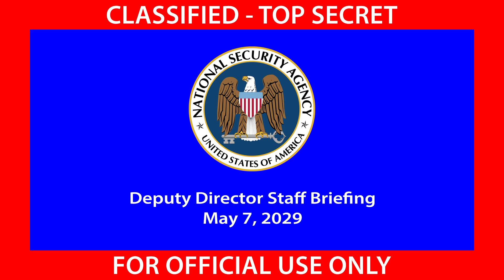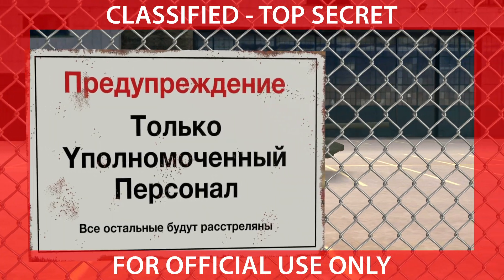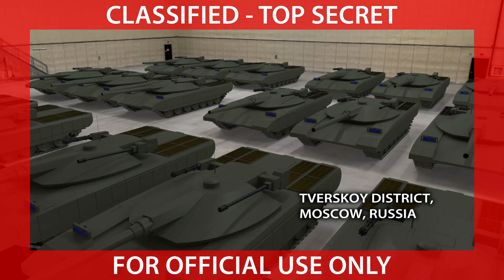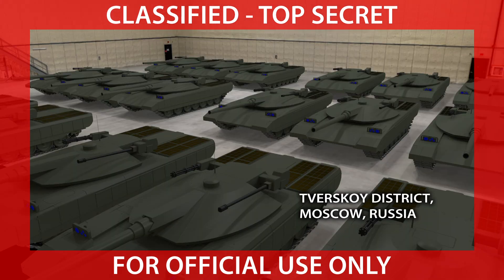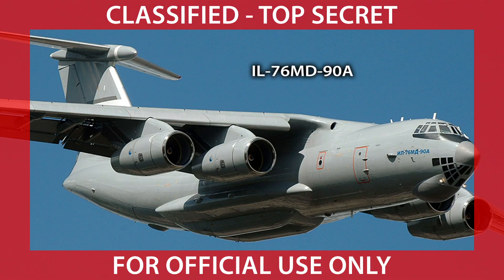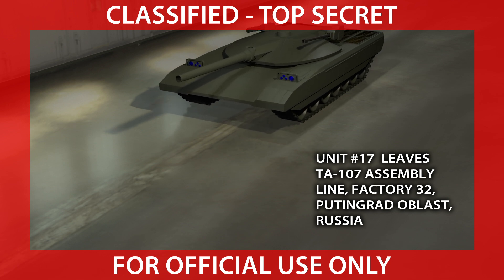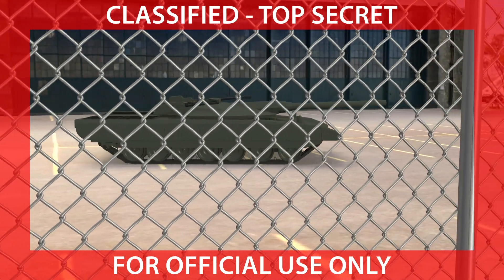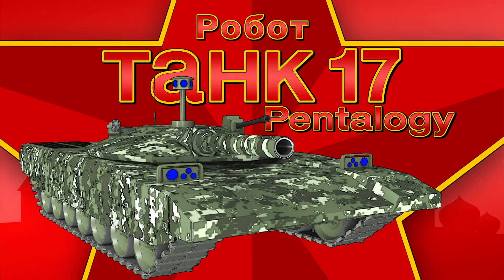Robot Tank 17 promo2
This is a promotional ad for the Robot Tank 17 Pentalogy animation.